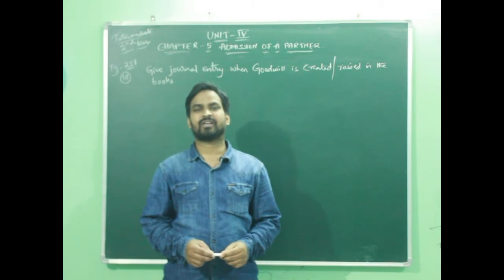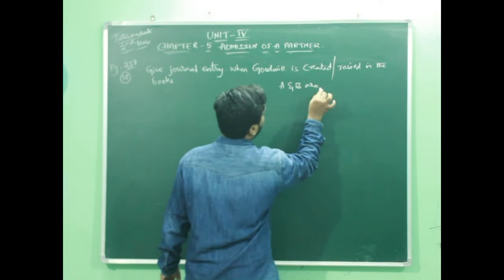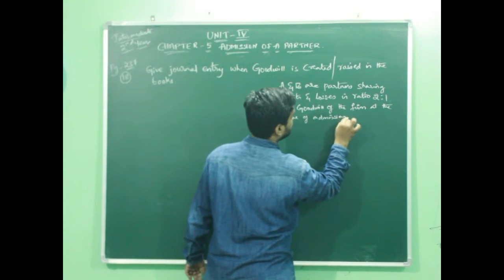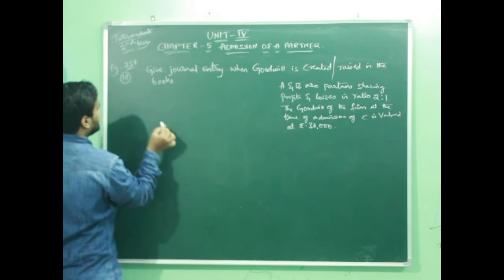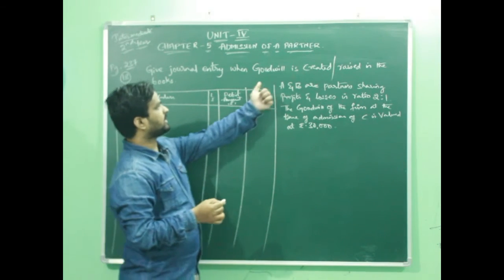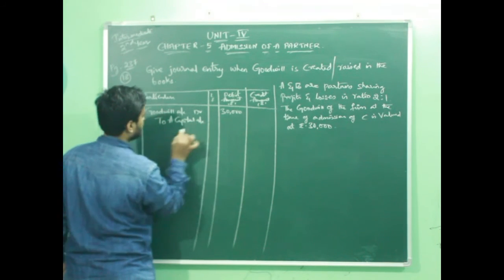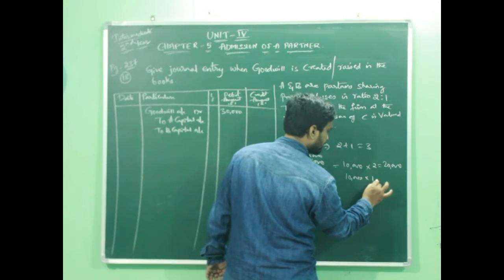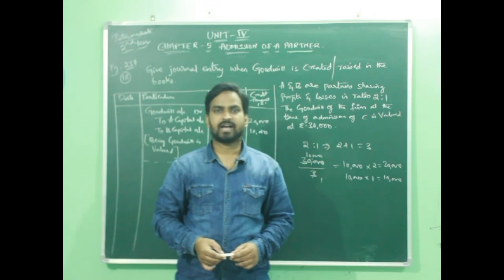Admission of a Partner - Journal entry for creation of Goodwill[Problem # 18]